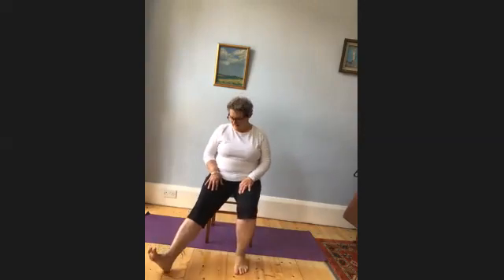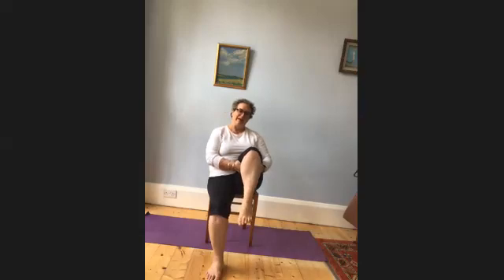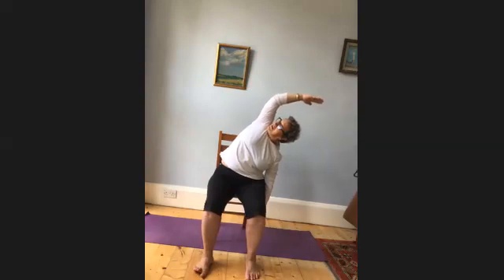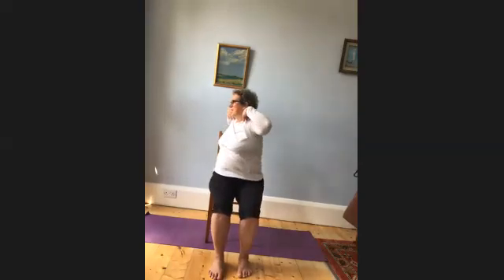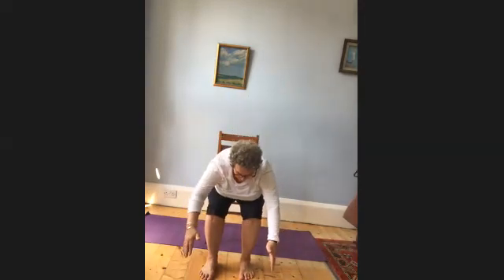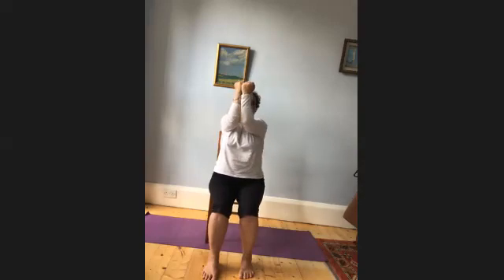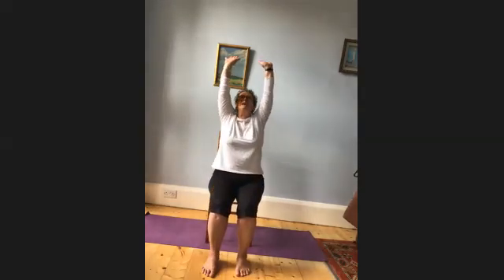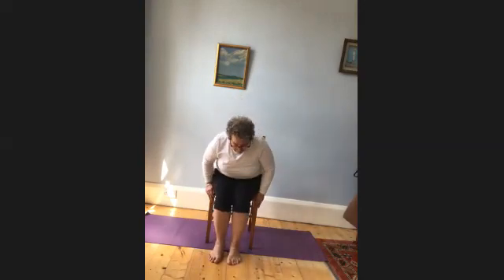Tues 22 June Chair Yoga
Keeping fit even if you can't do a standing or mat-based class.